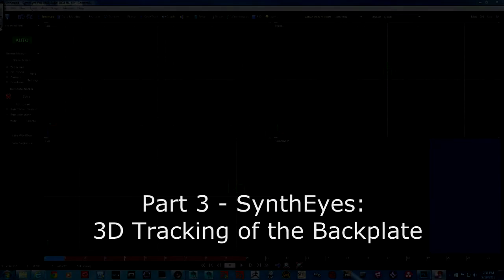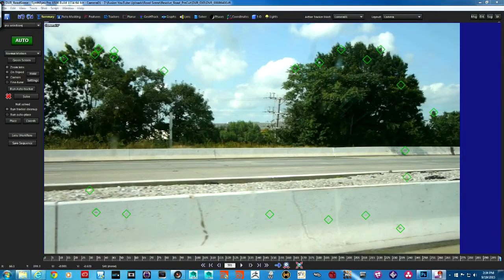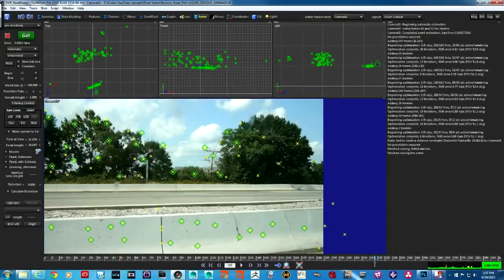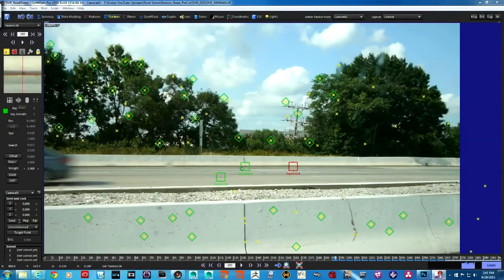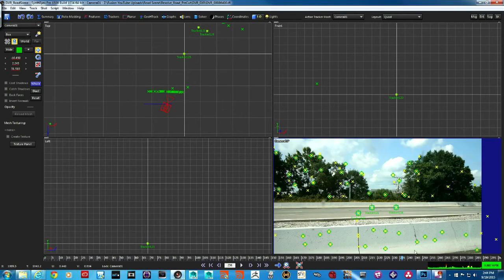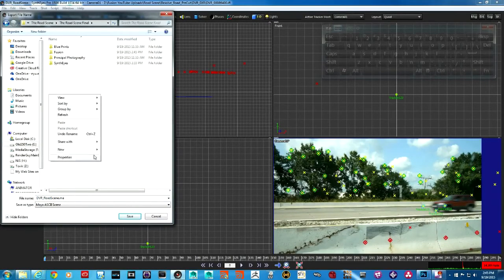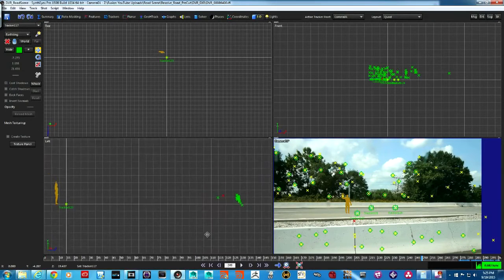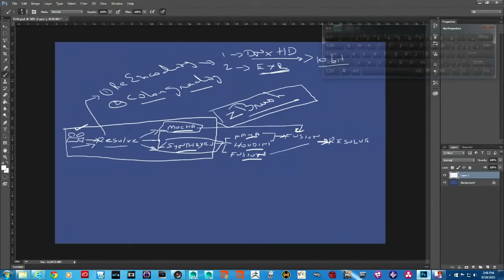Part 3 SynthEyes 3D Tracking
Tracking of the backplate in SynthEyes to create the 3D layout, which is to be used further in Maya, Houdini and Fusion.